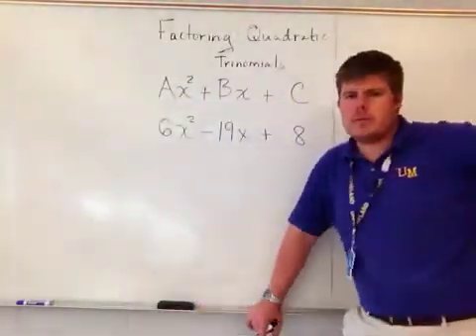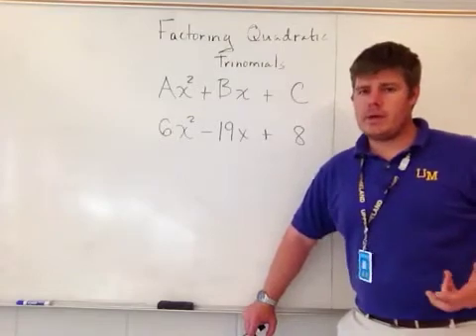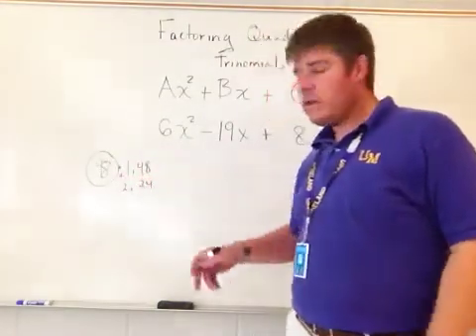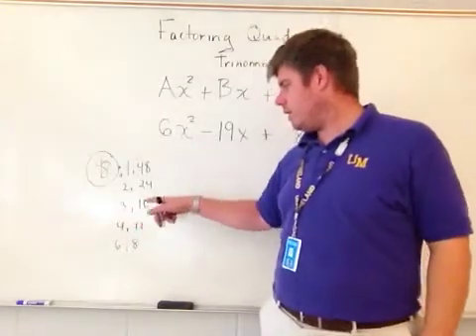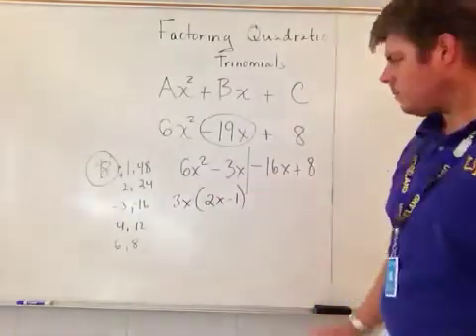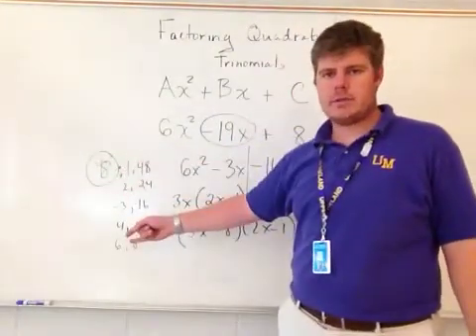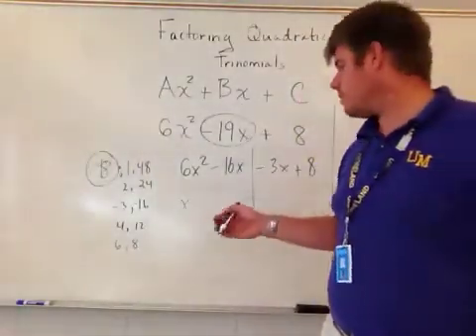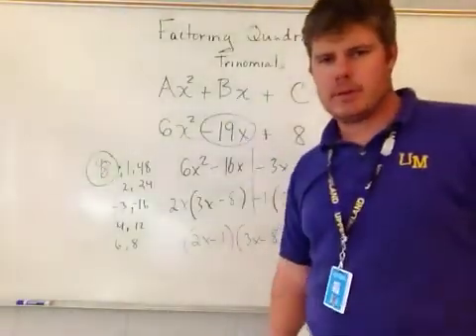Factoring quadratic trinomials using AC method